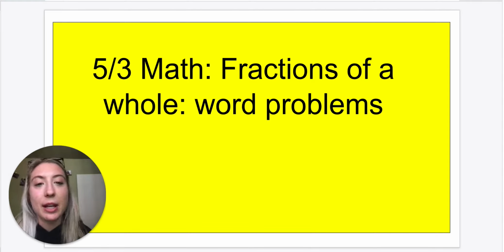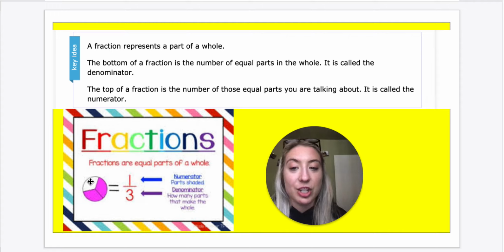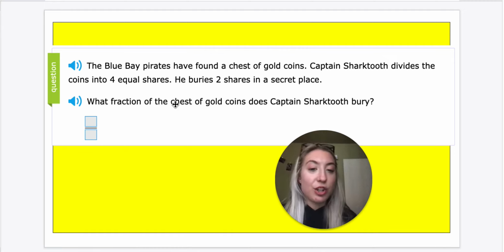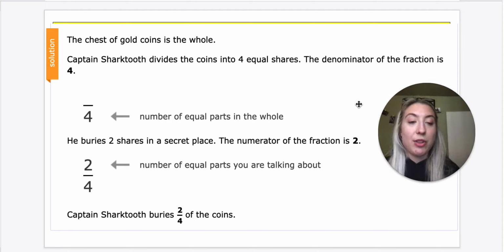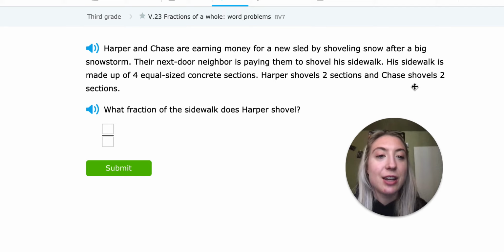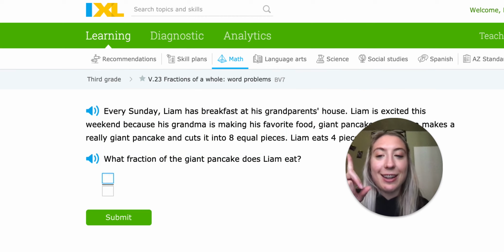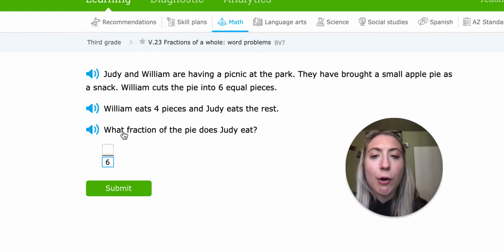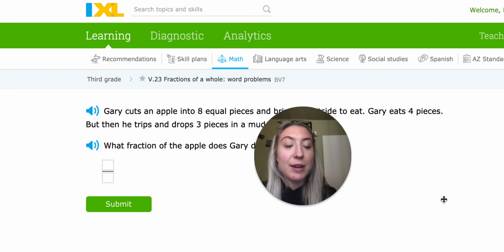5/3 Math: Fractions of a whole: word problems